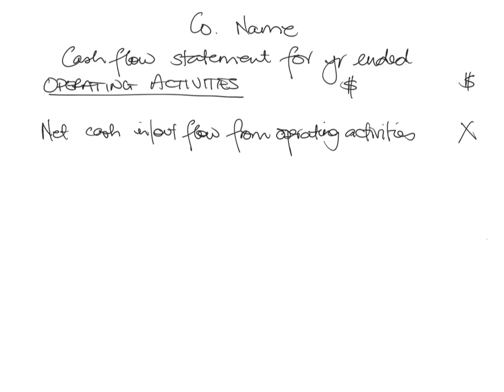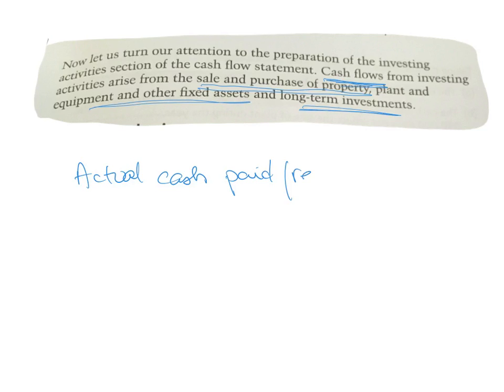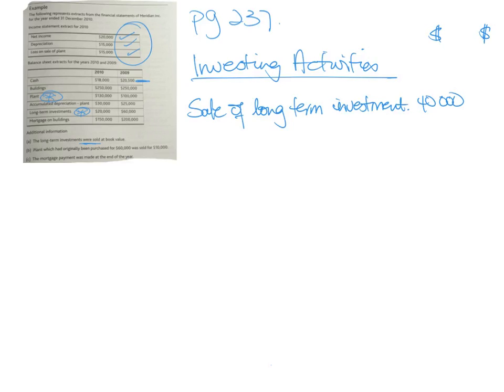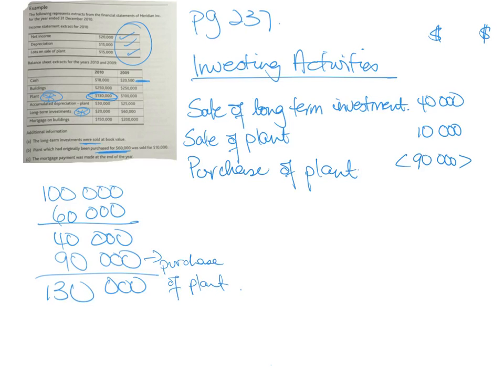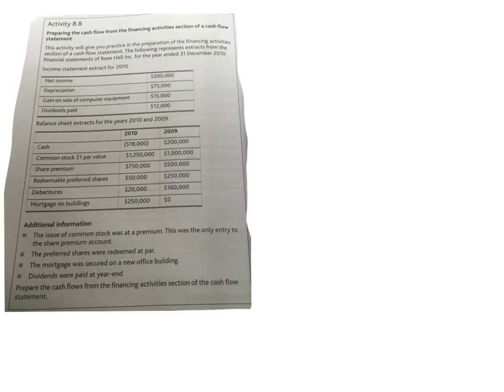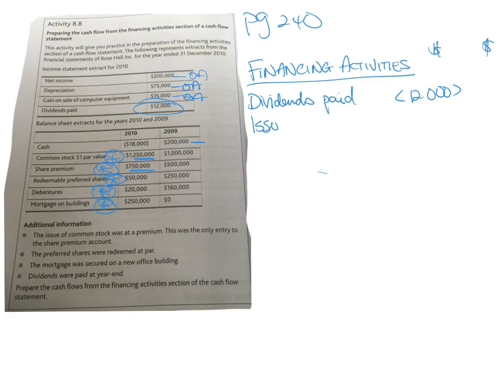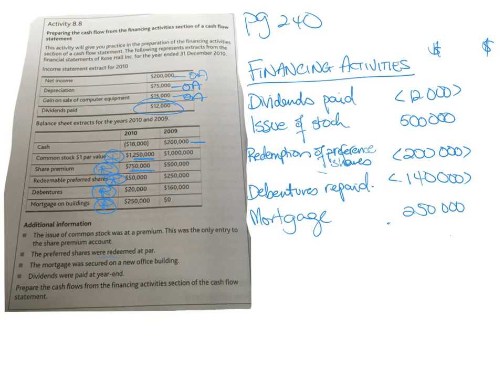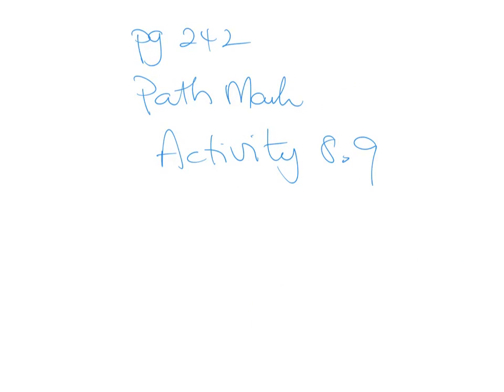Cash flow investing and financing sections Nov 2016